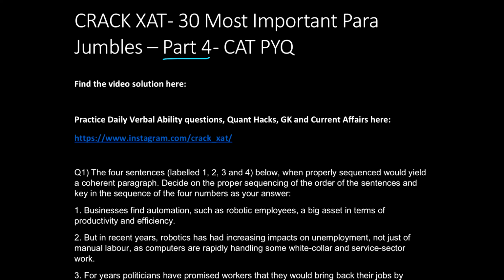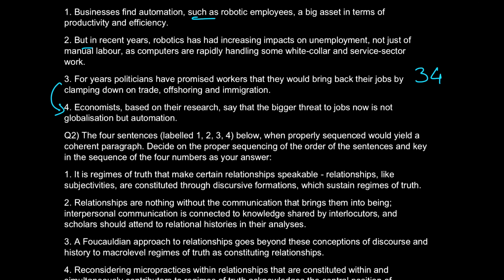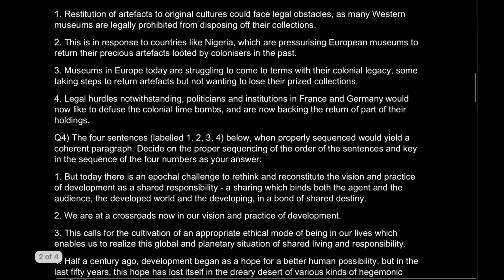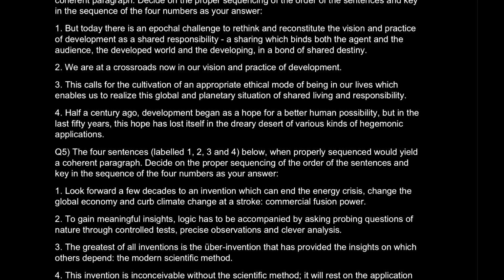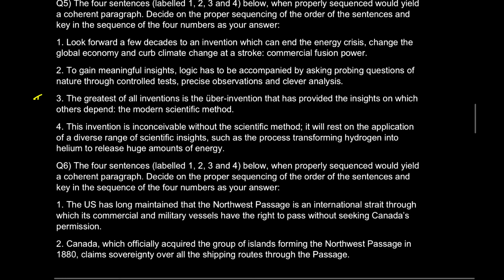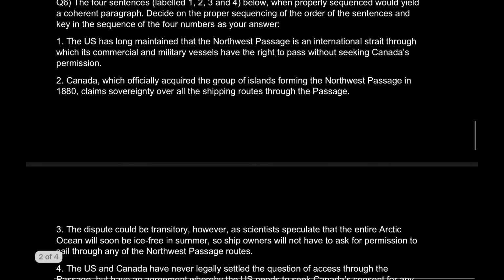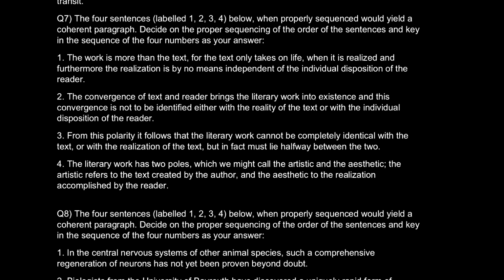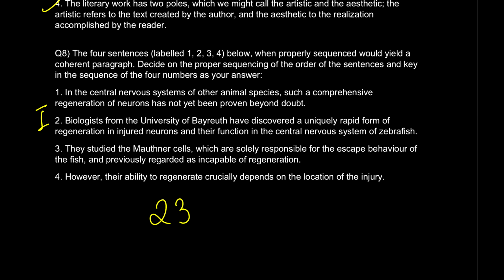CAT PYQ Para Jumbles Super 30 Workshop PART 4 for CAT, XAT & OMETs| How to solve Para Jumbles?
This is the Part 3 of Para Jumbles Super 30 Workshop where we will we dealing with 8 Most important and unique questions of Para Jumbles XAT PYQ.
I insist you all to first try it on your own using the practice sheet below:

Static GK
Important Days in January
Current Affairs
General Awareness
Psychometric Test
CMAT 2022
MICAT 2022
MICA
MAHCET 2022
reading comprehension
comprehension tricks
Motivation video
Motivational
XLRI Jamshedpur
XLRI JSR
XLRI view
Priyasha Das
XAT 2023
SNAP
TISSNET
IIFT
TISSMAT
TISS mumbai
Critical Reasoning LIVE Workshop for CAT, XAT & OMETs
How to solve critical reasoning questions?